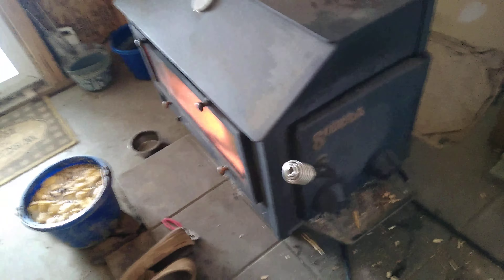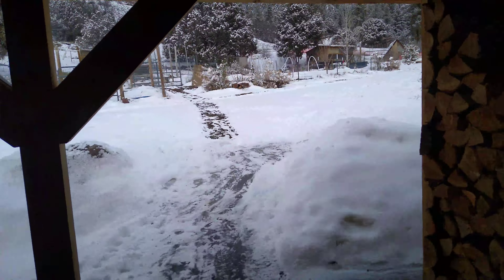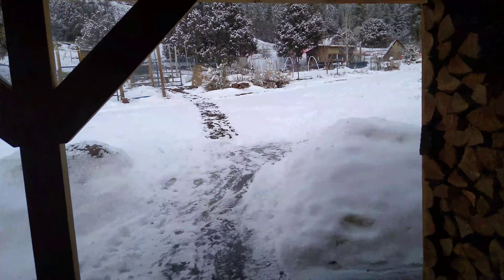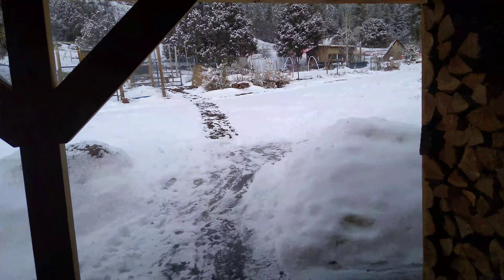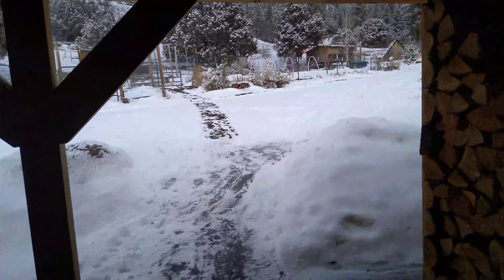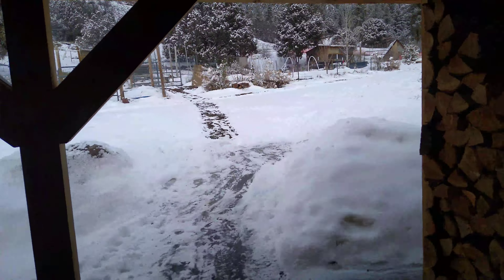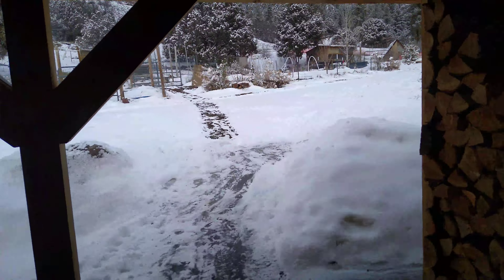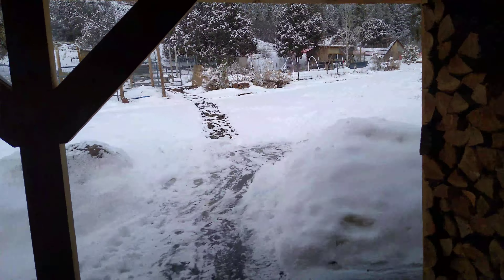Mid-Winter Geothermal Greenhouse Update - Seeds Are Popping! - What Are You Growing?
We planted some winter crops last week and the seeds are popping! What are you growing?
Join us for a quick tour.

Bitcoin: 17NV3vtcQhRnsRnjckCcYkKVEUcnirKQ62

Bitcoin: 17NV3vtcQhRnsRnjckCcYkKVEUcnirKQ62